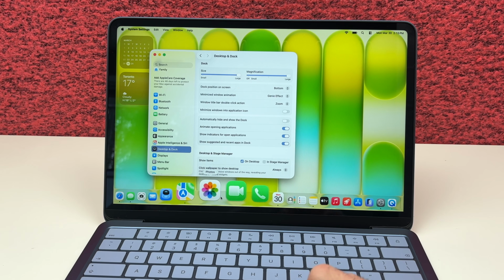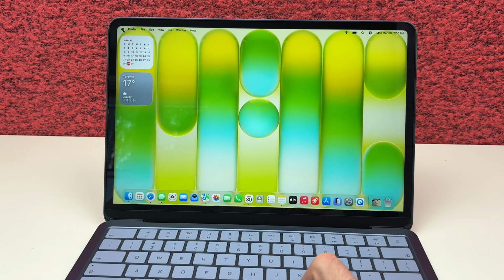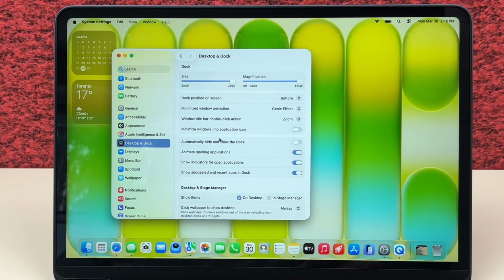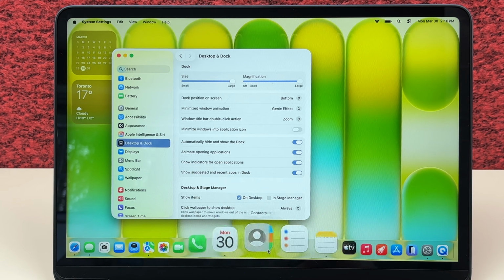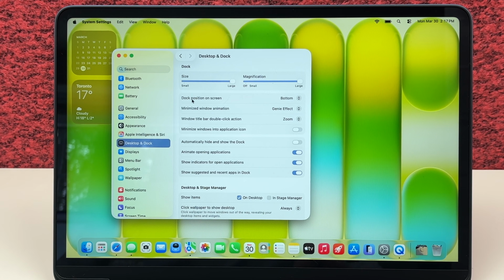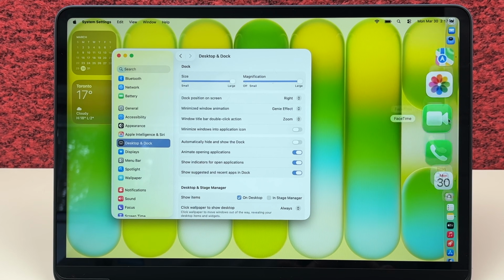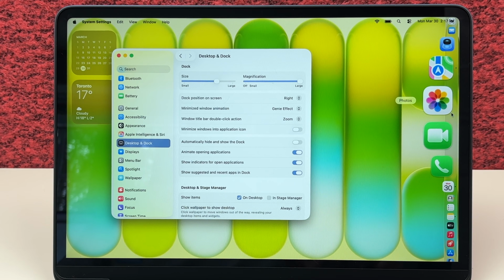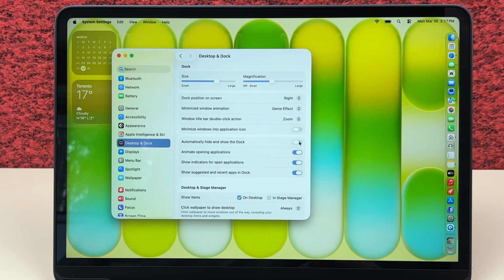MacBook Neo : How to Hide & Unhide the Dock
How you can hide and unhide the apps dock on the MacBook Neo.